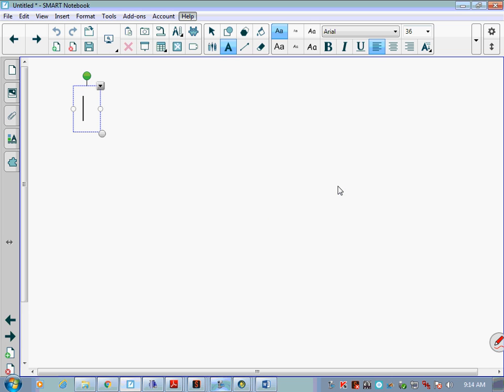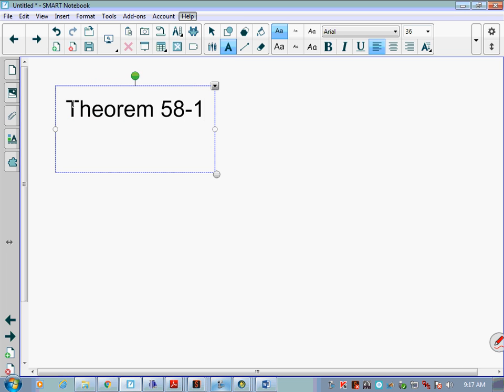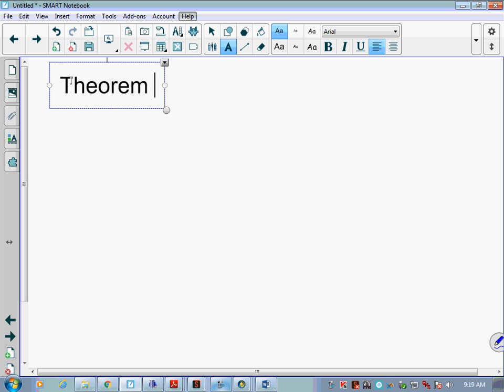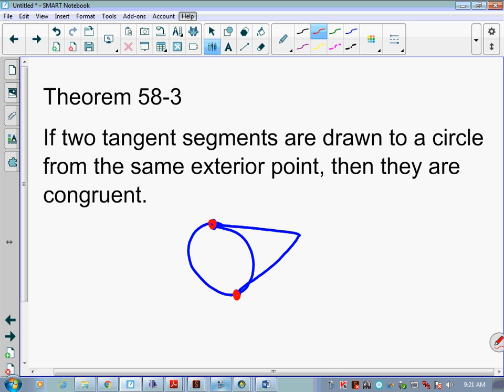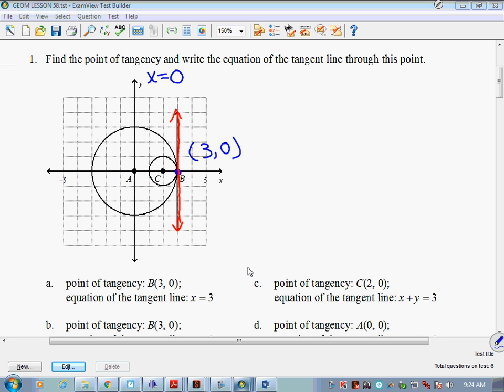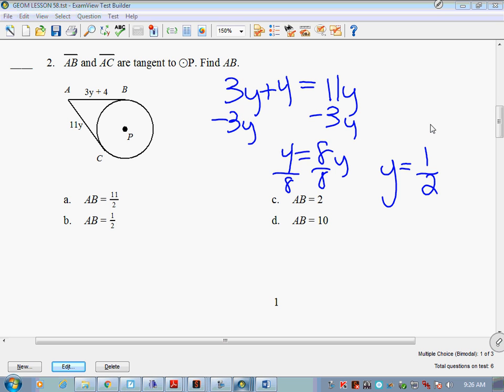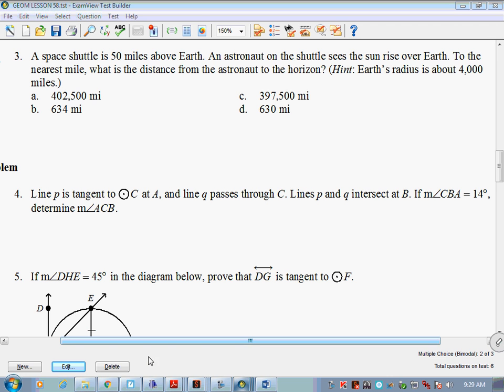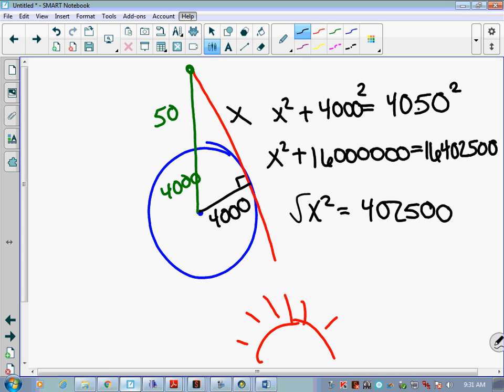Lesson 58 recording circles and tangents pt. 1